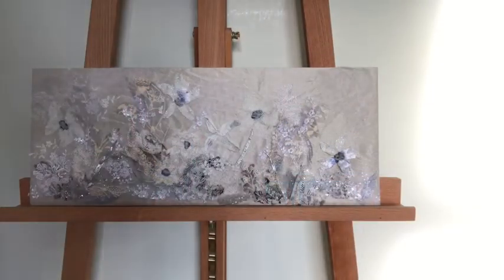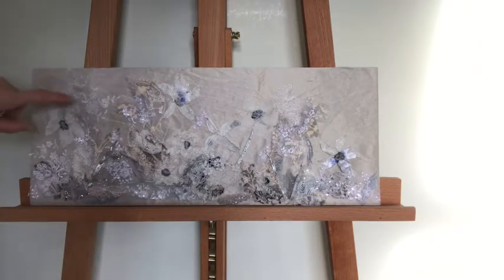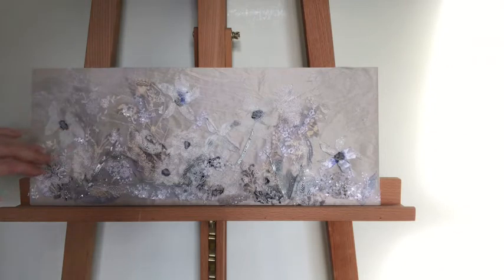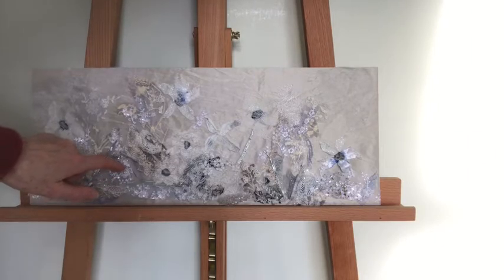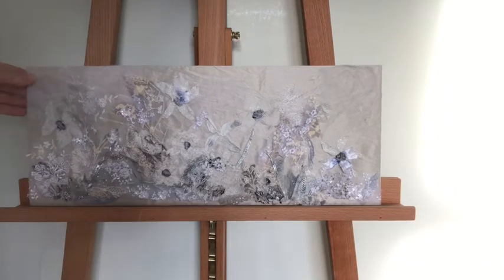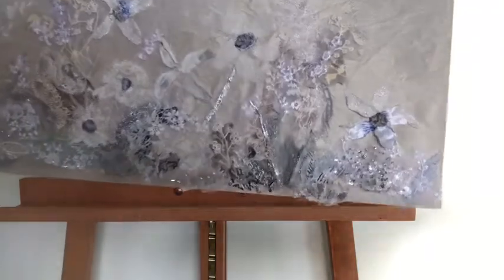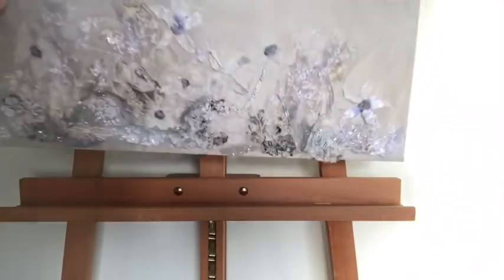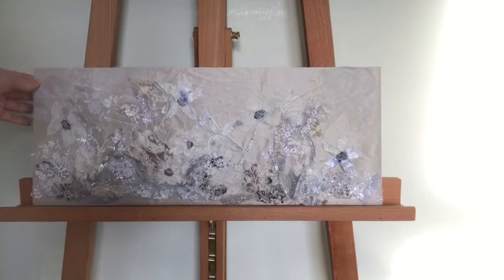Painting with Fabric: Grey and White Commission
A little glimpse of the fabrics I've used in this grey and white picture